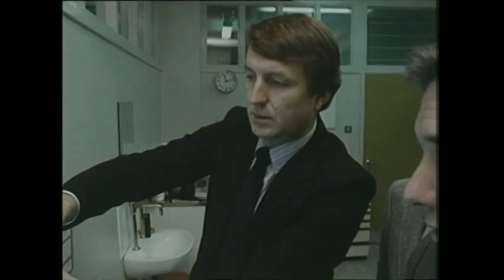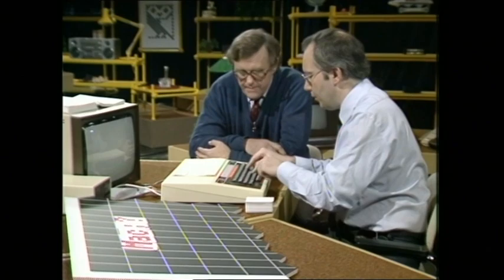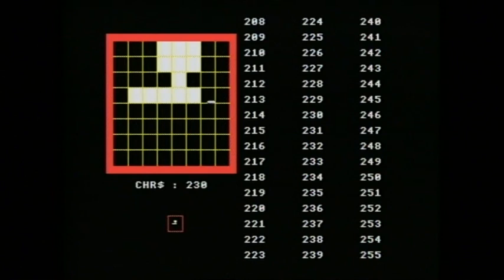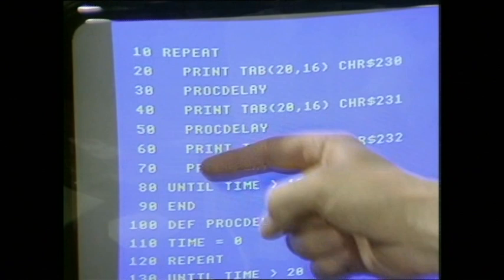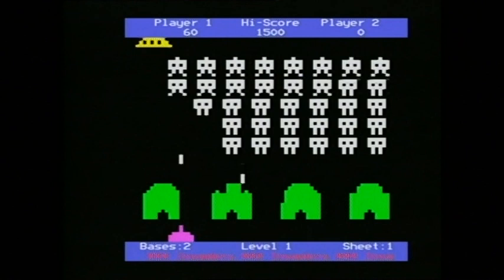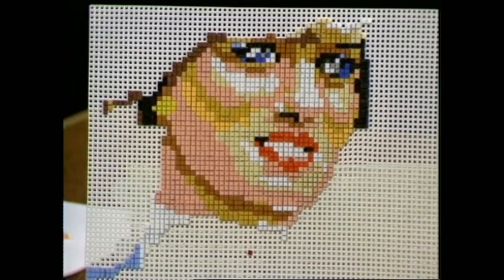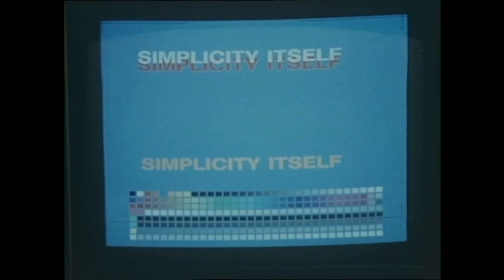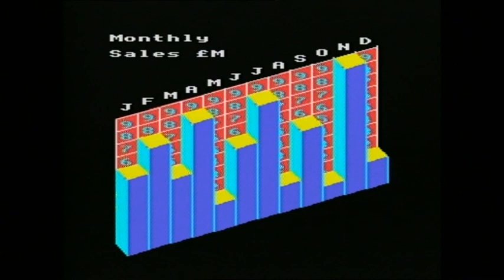Making The Most Of The Micro - S01E04 (January 31st 1983)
4: Introducing Graphics: Most modern computers are capable of displaying graphics - in other words, pictures. Ian McNaught-Davis begins an exploration of what you can do with a modest personal micro, with the assistance of John Coll. Among other things, they show how to create a simple animated figure who jumps up and down on screen.